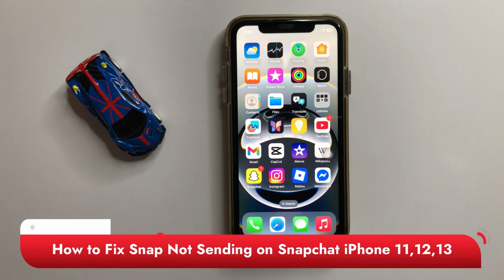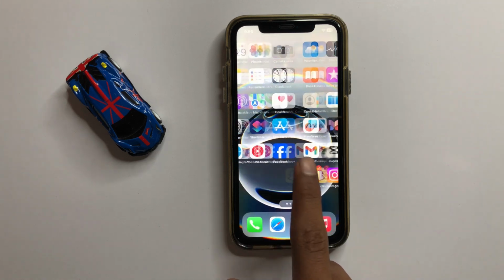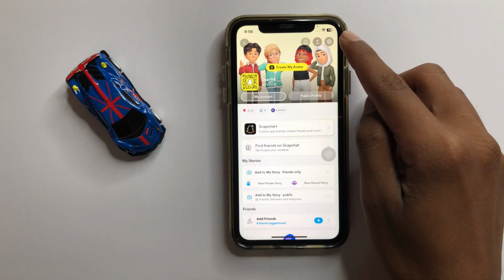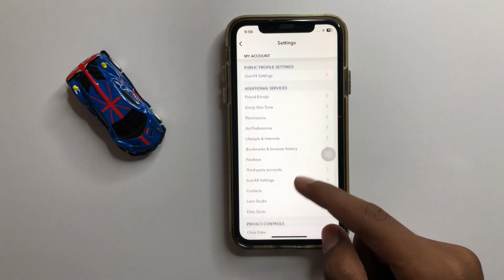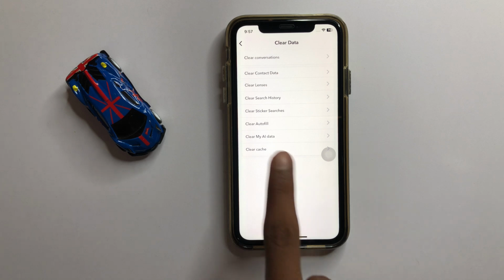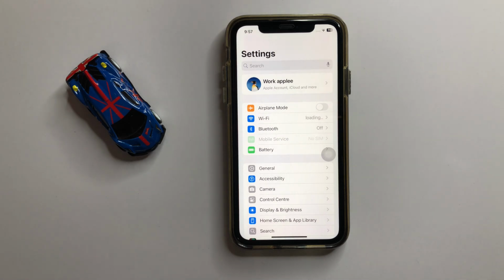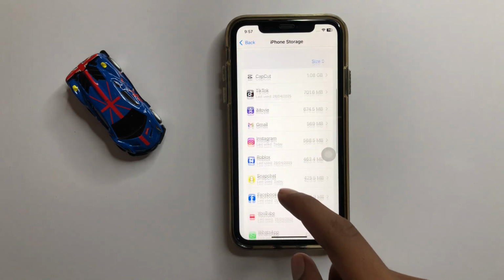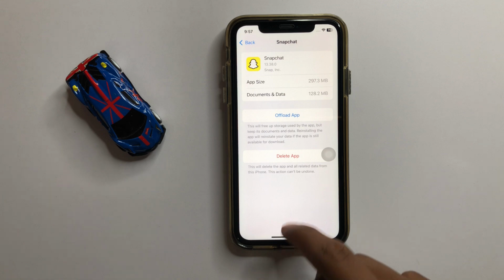How to Fix Snap Not Sending on Snapchat iPhone 11,12,13 (2025)